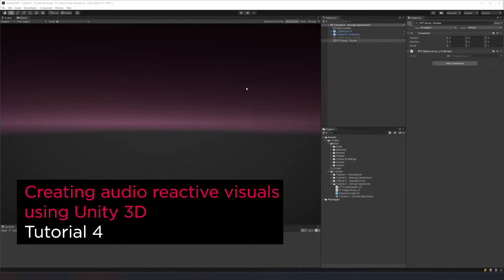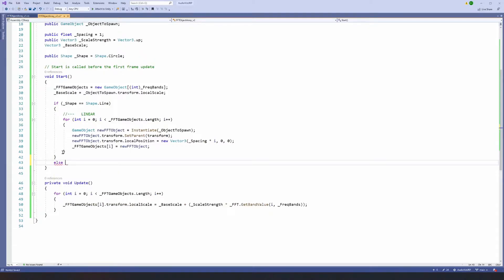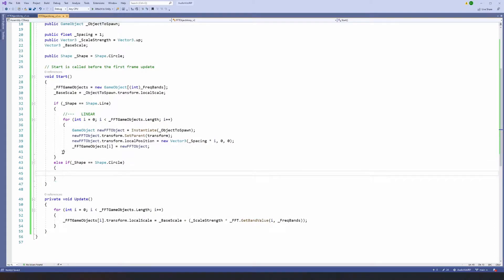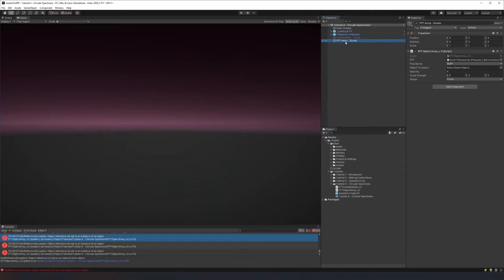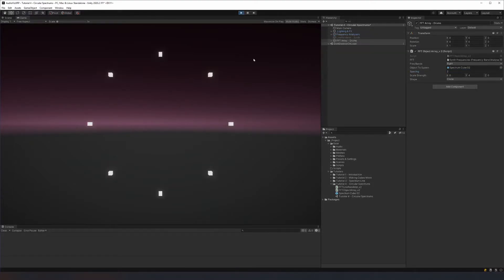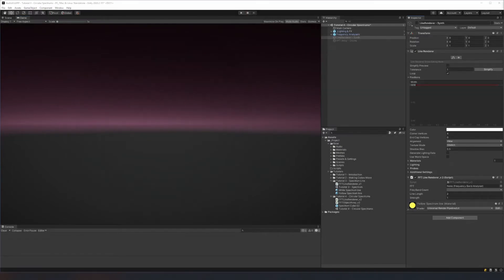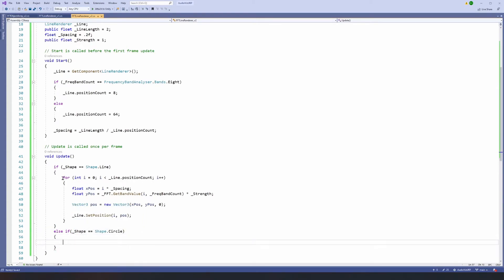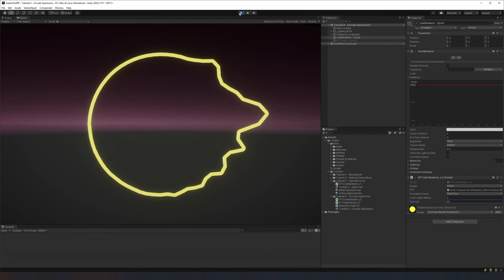Creating audio reactive visuals using Unity 3D - Tutorial 4